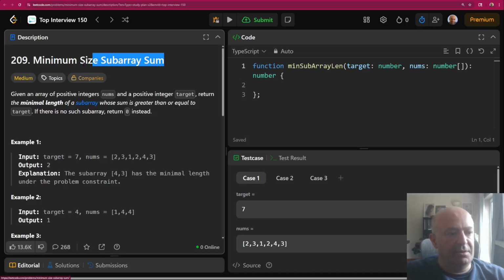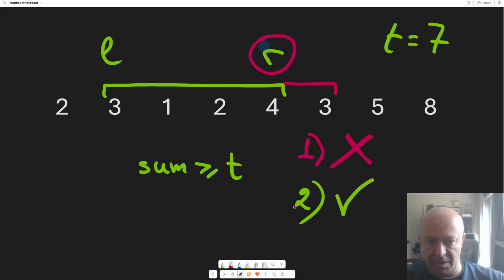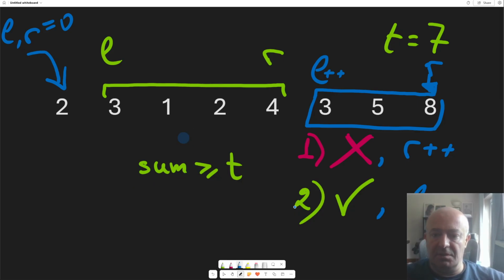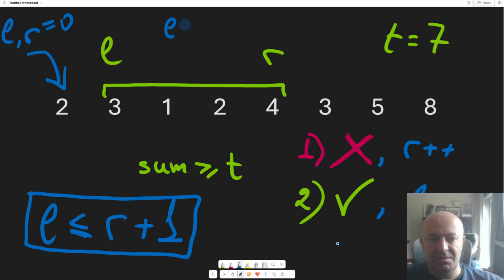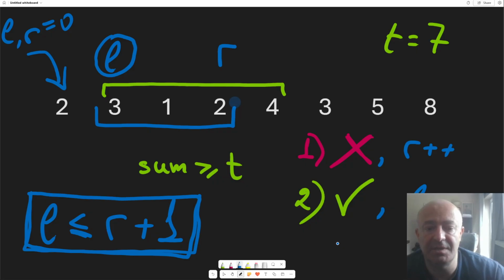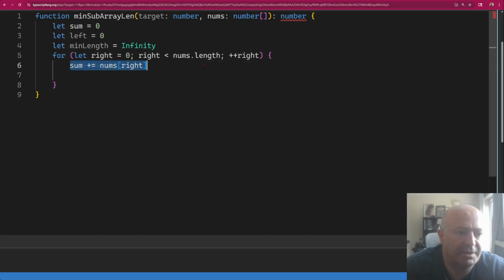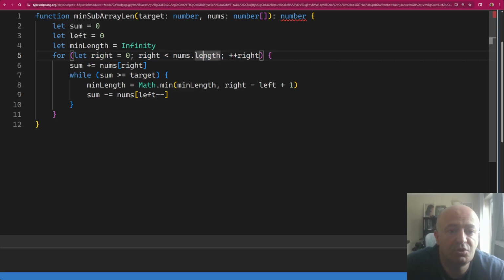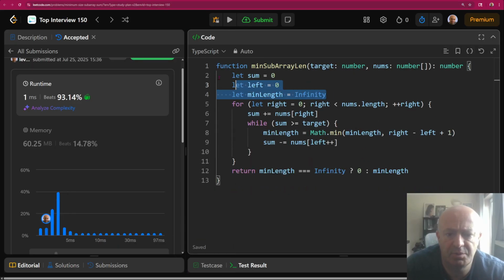LeetCode 209: Minimum Size Subarray Sum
Find the length of the shortest subarray whose sum is above the given threshold.

Content:
00:00 Problem statement
01:27 Time complexity
02:28 Brainstorming
09:48 Proof
19:24 Implementation
27:35 Debugging
28:55 Submitting